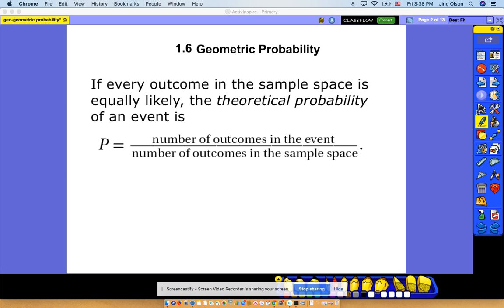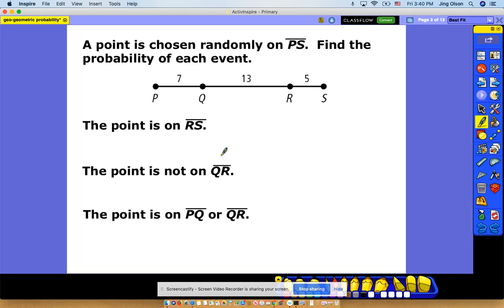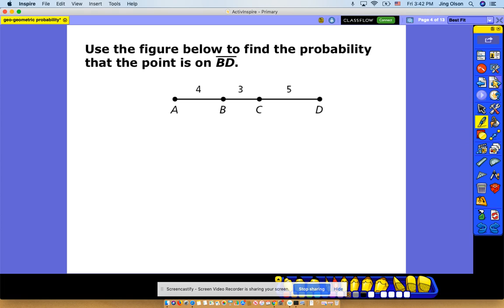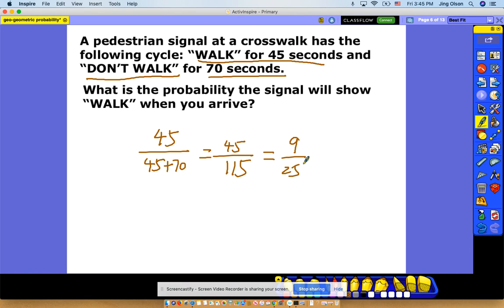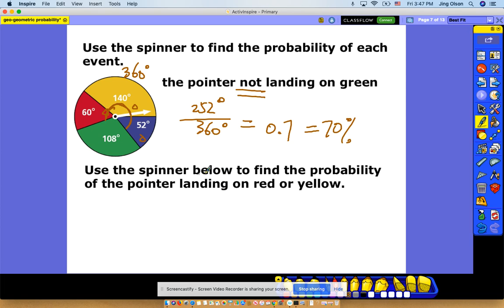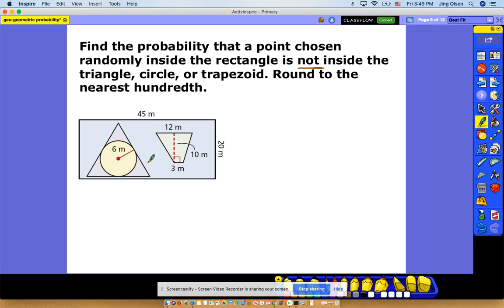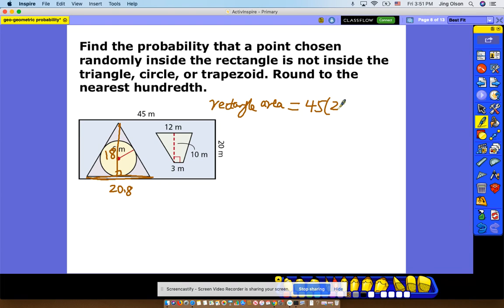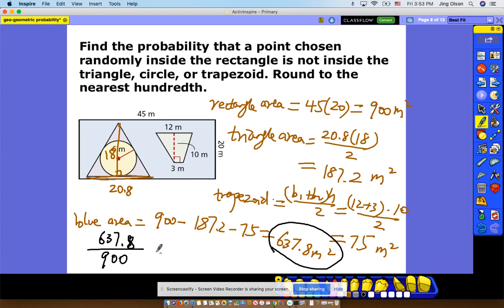Geo 1.6 geometric probability